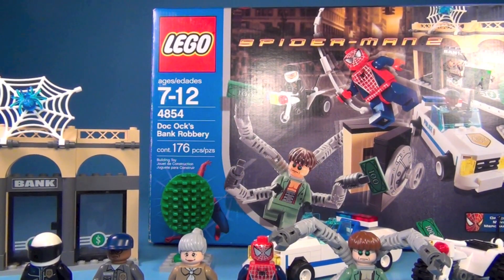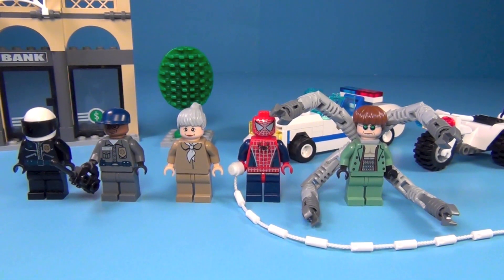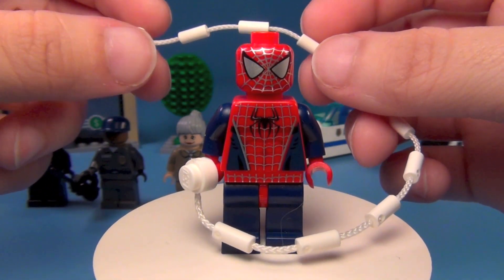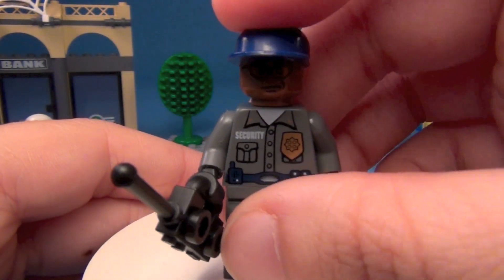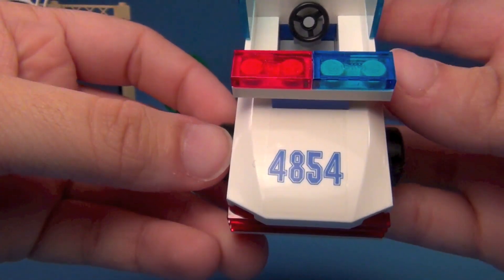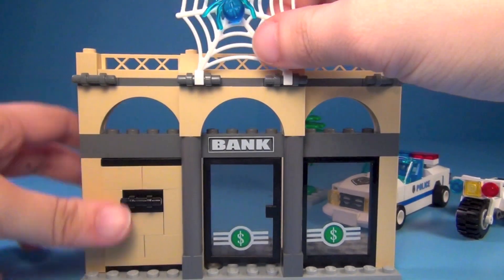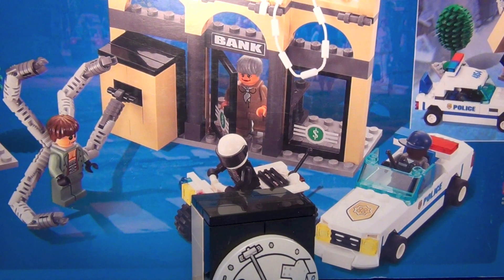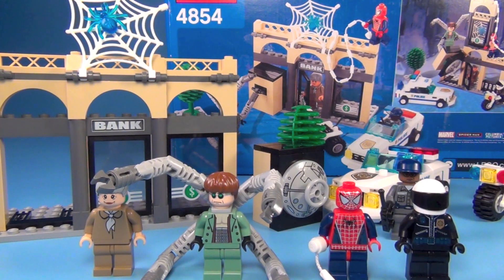LEGO 4854 Doc Ock's Bank Robbery LEGO Spider-Man 2 Marvel Super Heroes Review - BrickQueen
LEGO Doc Ock's Bank Robbery 4854 Spider-Man 2 Review. The LEGO 4854 Doc Ock's Bank Robbery set comes with 5 minifigures: Spider-Man, Doctor Octopus, Aunt May, Security Guard, and a Police Officer. This set has 174 pieces. The 4854 set was released in 2004 and originally retailed for about $20. Spider-Man is from Marvel Super Heroes.